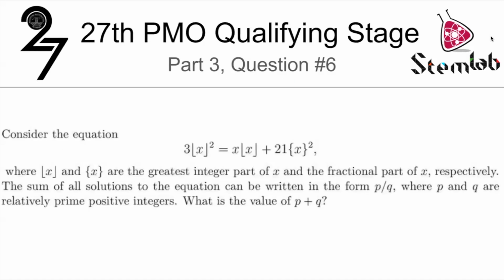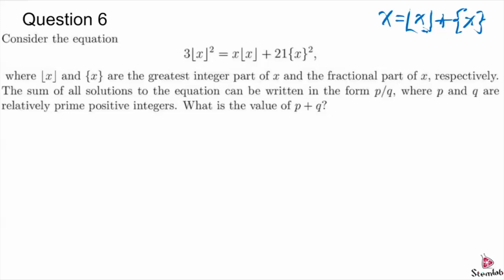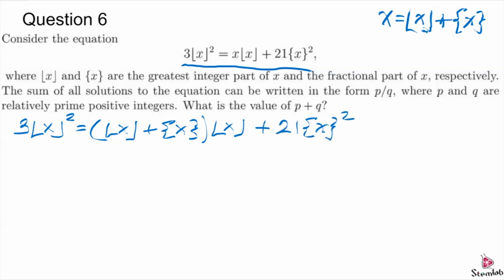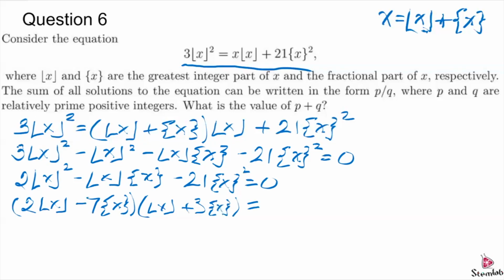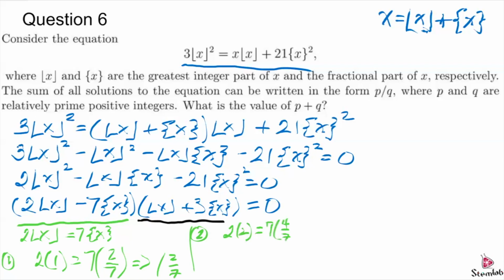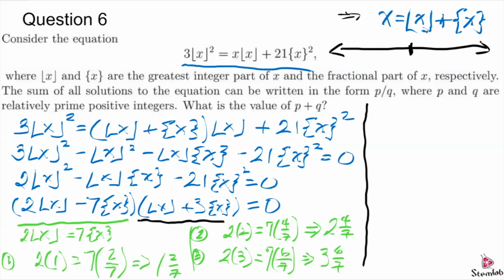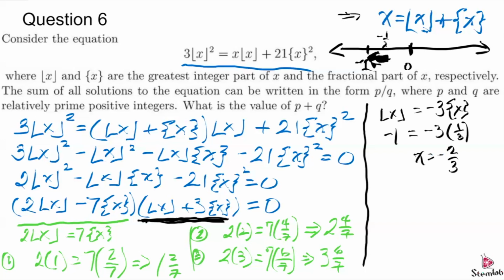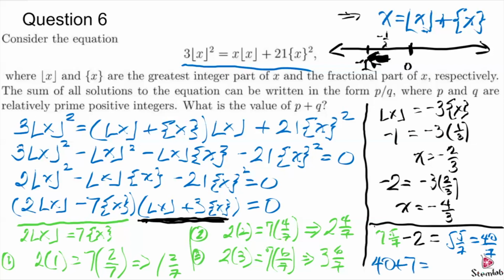27th PMO - Qualifying stage P3 Q6